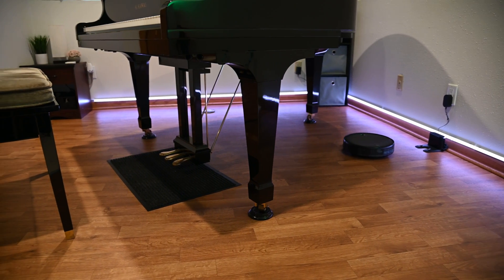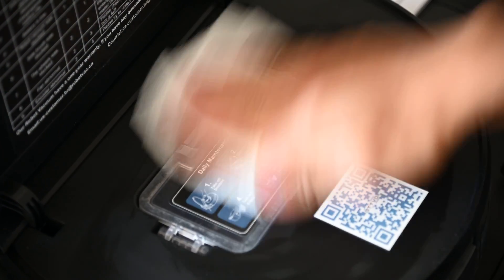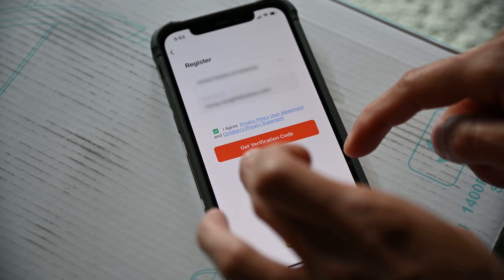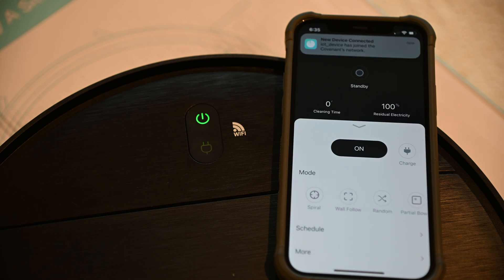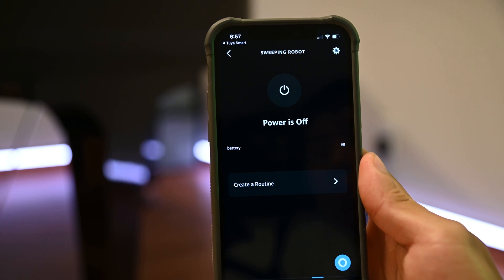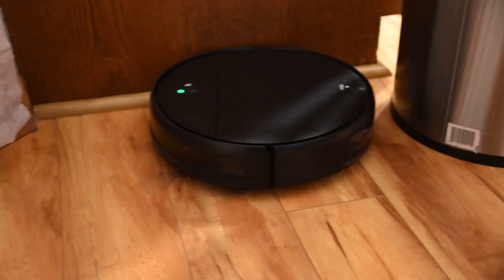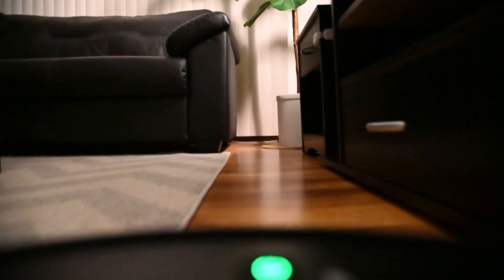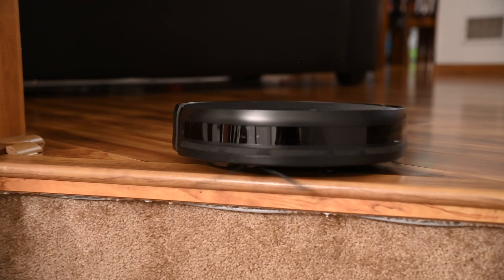Highly Discounted Robot Vacuum? MAMNV Robot Vacuum and Mop Combo (BR151) with Tuya/Alexa Setup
A highly discounted robot vacuum on Amazon struck my interest for a review to see how legit this product is. Many others with this robot vacuum cleaner have struggled with setting it up with the app. Watch the video to learn how to pair it with the Tuya Smart app and integrate it with Alexa.

0:00 Intro
0:54 Unboxing and Features Overview
2:57 Tuya Smart App Setup
6:52 Alexa Integration
7:52 Performance Test
8:48 Battery Life
9:38 Mopping Test
10:38 Alexa Voice Control
11:42 Conclusion